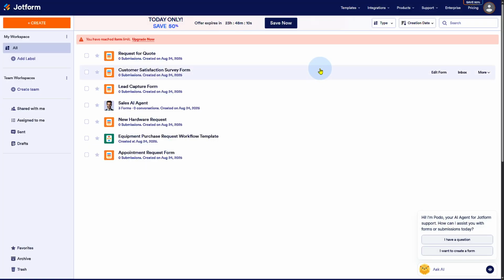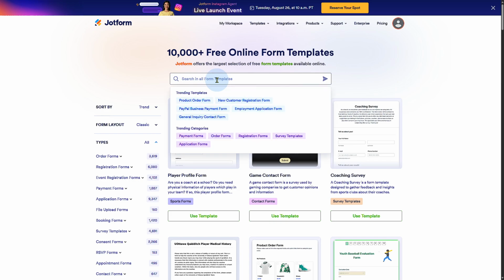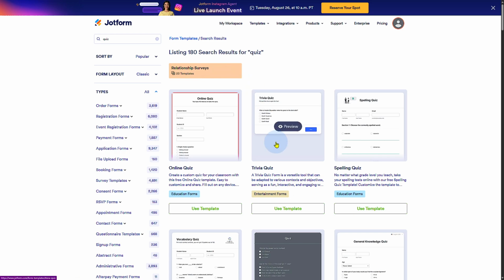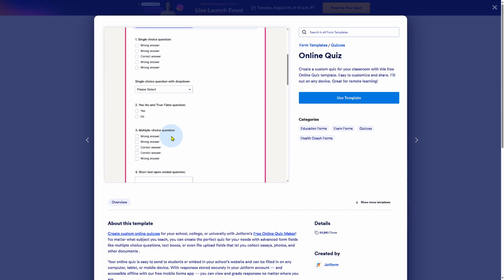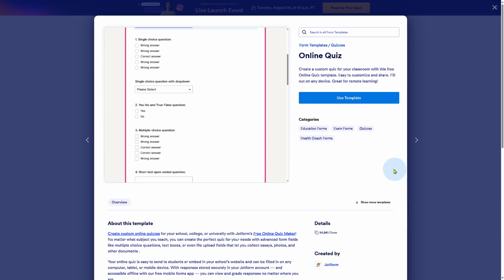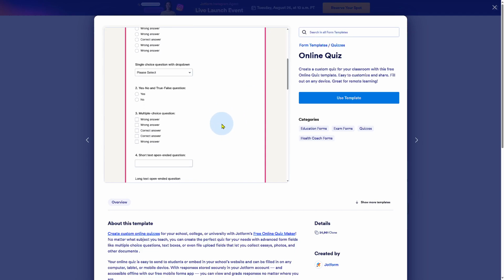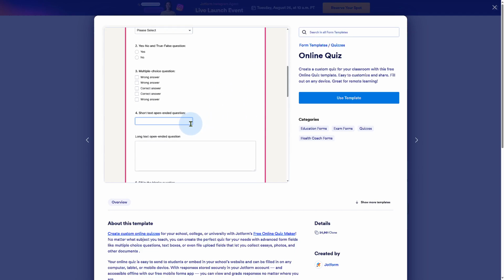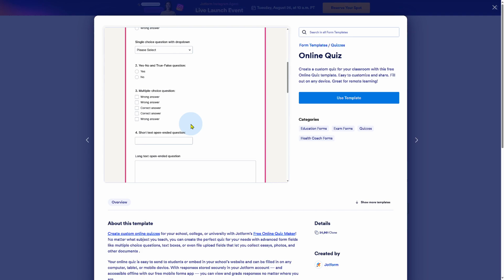How to Create Quiz in Jotform (Interactive Quiz Tutorial 2025)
How to Create Quiz in Jotform is a complete step-by-step tutorial that shows you how to design and publish interactive quizzes using Jotform quiz forms. In this guide, you’ll learn how to use the drag-and-drop quiz builder, customize questions, set scoring rules, and make your quizzes engaging and interactive.

Whether you want to create online quizzes, surveys with scoring, educational quizzes, or assessment forms, this tutorial covers everything. You’ll also discover tips for embedding quizzes on your website, sharing quizzes with participants, and optimizing your Jotform quiz workflow for better results.

✅ Learn how to create quiz in Jotform step by step
✅ Build interactive quizzes with Jotform quiz forms
✅ Customize questions, scoring, and answer options
✅ Embed quizzes on your website and share with users
✅ Optimize your quizzes for better engagement and results

By the end of this tutorial, you’ll know exactly how to create quizzes in Jotform, make them interactive, and use them for education, training, or engagement on your website.